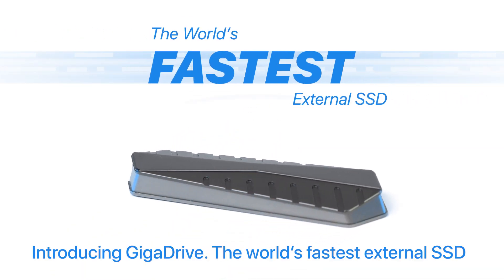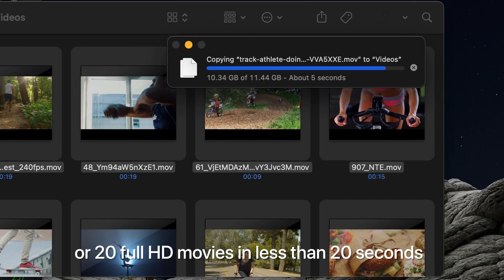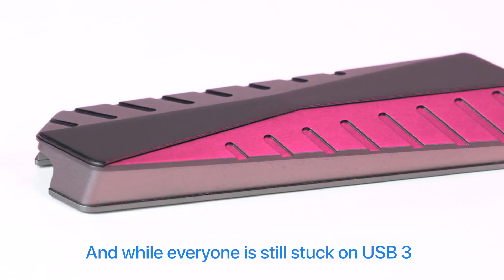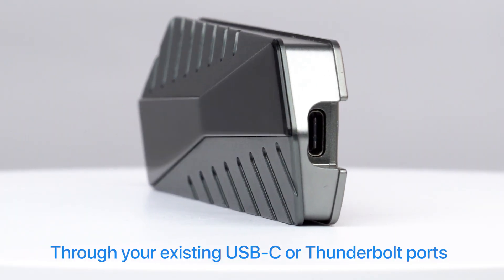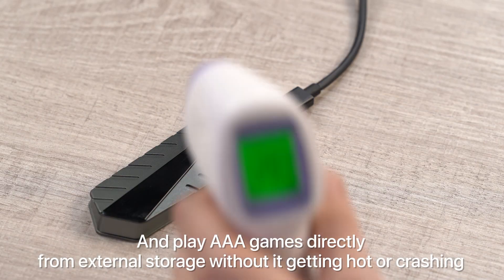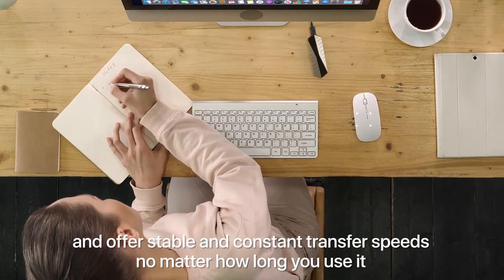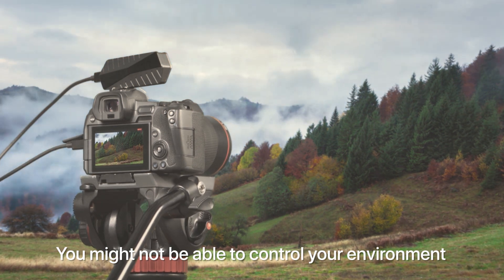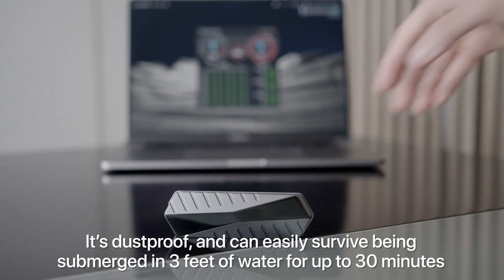Gigadrive: The fastest external SSD in the world.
GigaDrive is a hyperfast, water-, dust- and shock-resistant external SSD. The latest Thunderbolt 4 and USB4 tech make the most of its 4TB NVMe M.2 drive to achieve speeds of up to 2,800 MB/s.

Ushering in a new generation of storage — GigaDrive, the world's fastest external SSD.

GigaDrive is powered by Thunderbolt 4 and USB4. This next-generation universal cable connectivity solution allows GigaDrive to hit stable read and write speeds of up to 2,800 MB/s.

Be it a simple coffee spilling or an accidental drop, with its IP67 rating and rugged design, your GigaDrive will withstand it all and beyond.
We've tested GigaDrive in extreme conditions — water, dust, and even drops from 10 feet — so you can safely do so too! Whatever happens, your memories and data are fully safe and intact.